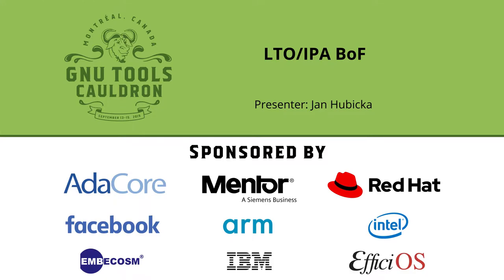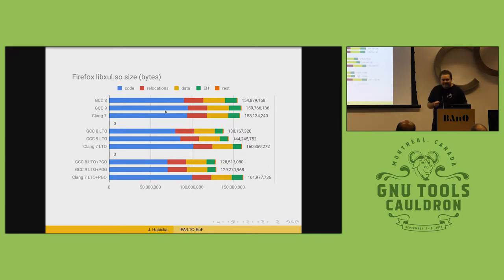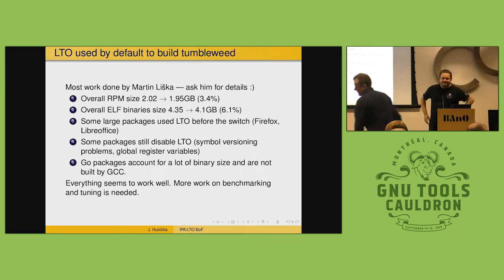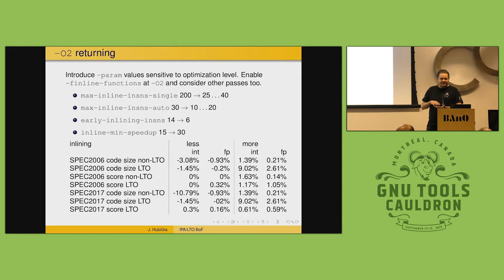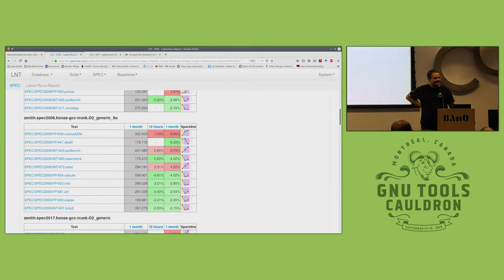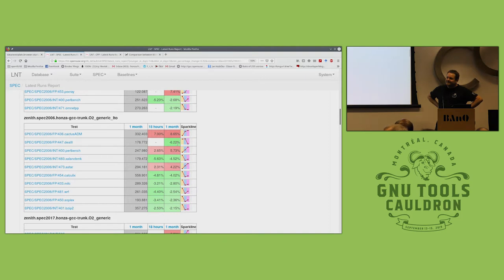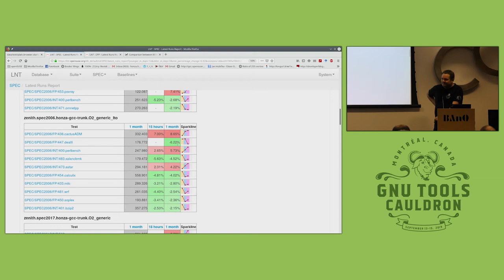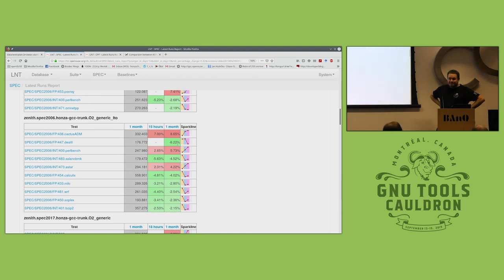LTO/IPA BoF - GNU Tools Cauldron 2019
Led by Jan Hubicka at GNU Tools Cauldron 2019